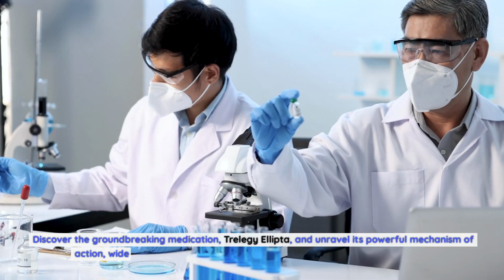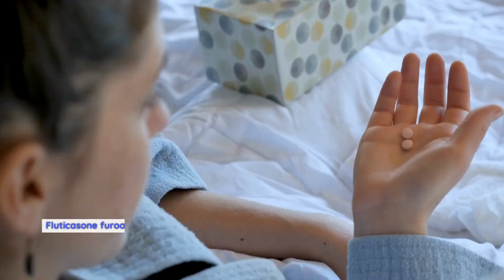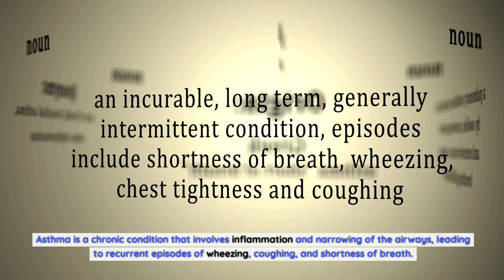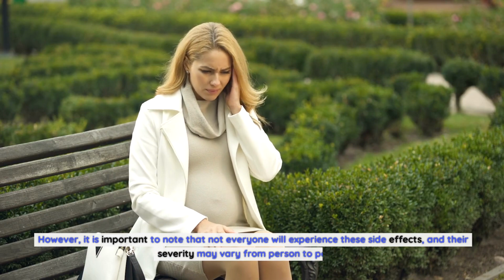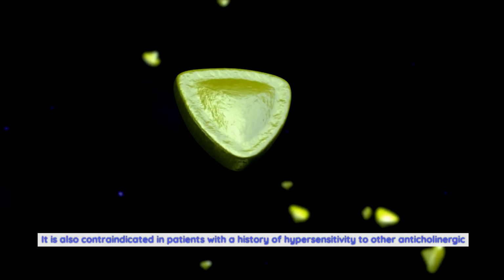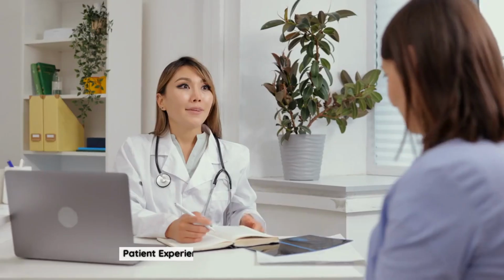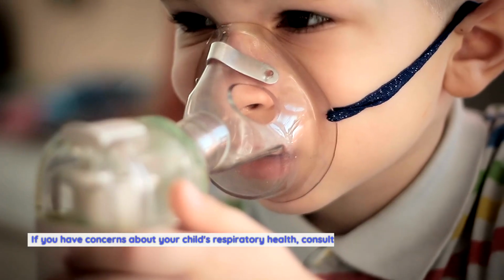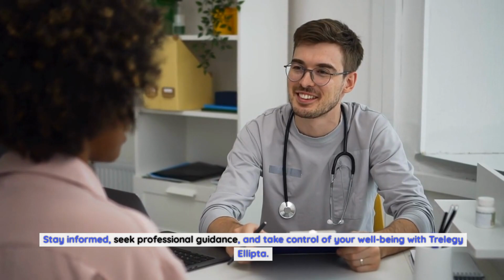Trelegy Ellipta: Unlocking its Powerful Mechanism of Action, Side Effects, Uses, and Optimal Dose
Welcome to a comprehensive guide on Trelegy Ellipta, a powerful medication for managing respiratory conditions. In this guide, we will delve into various aspects of Trelegy Ellipta, including its mechanism of action, potential side effects, uses, and the optimal dose for effective treatment.

Trelegy Ellipta: A Brief Introduction

Trelegy Ellipta is a combination medication used for the long-term treatment of chronic obstructive pulmonary disease (COPD). It contains three active ingredients: fluticasone furoate, umeclidinium, and vilanterol. These components work synergistically to help manage COPD symptoms and improve lung function.

Understanding Its Uses

Chronic Obstructive Pulmonary Disease (COPD) Management:
Trelegy Ellipta is primarily used for the long-term maintenance treatment of airflow obstruction in patients with COPD, including chronic bronchitis and emphysema.
Mechanism of Action: How Trelegy Ellipta Works

Trelegy Ellipta combines three active components, each with a unique mechanism of action:

Fluticasone furoate: An inhaled corticosteroid that helps reduce inflammation in the airways.
Umeclidinium: An anticholinergic agent that relaxes the muscles in the airways, improving airflow.
Vilanterol: A long-acting beta2-adrenergic agonist that helps open the airways by relaxing the muscles in the air passages.
Together, these components work to provide comprehensive relief by reducing inflammation, relaxing the airway muscles, and improving airflow.

Balancing Benefits and Risks: Trelegy Ellipta Potential Side Effects

Common Side Effects:
Common side effects of Trelegy Ellipta may include throat irritation, headache, nausea, cough, and a fungal infection in the mouth. These side effects are typically mild and transient.

Serious Side Effects:
In rare cases, individuals may experience more severe side effects such as increased risk of pneumonia, bone thinning, high blood pressure, or a fast or irregular heartbeat. Immediate medical attention is necessary if any severe side effects occur.

Recommended Dosage: Tailoring Trelegy Ellipta Dose

Standard Dosage:
The standard dosage of Trelegy Ellipta is typically one inhalation once daily. The recommended dose contains 100 mcg of fluticasone furoate, 62.5 mcg of umeclidinium, and 25 mcg of vilanterol.

Dosage Administration:
Trelegy Ellipta comes in a pre-loaded inhaler device. It is crucial to follow the prescribed dosage and administration instructions provided by the healthcare provider to achieve optimal therapeutic effects.

Patient Perspectives: Trelegy Ellipta Reviews

Alex's Experience: Regaining Control Over COPD with Trelegy Ellipta
Alex, a COPD patient, shares his journey with Trelegy Ellipta and how it has positively impacted his quality of life. He discusses the improvements in his breathing and overall well-being.

Linda's Story: Supporting a Loved One Through Trelegy Ellipta Treatment
Linda, a caregiver to a COPD patient, narrates her perspective on Trelegy Ellipta and how it has influenced her loved one's battle against COPD. She emphasizes the importance of medication adherence and regular check-ups.

Conclusion: Trelegy Ellipta in COPD Management

In conclusion, Trelegy Ellipta stands as a crucial medication in the long-term management of chronic obstructive pulmonary disease (COPD), offering potential benefits in improving lung function and alleviating symptoms. Understanding its mechanism of action, potential side effects, uses, and recommended dosage equips both healthcare providers and patients with the knowledge needed to make informed decisions regarding its usage, ultimately contributing to improved COPD management and a better quality of life for those affected by this condition.